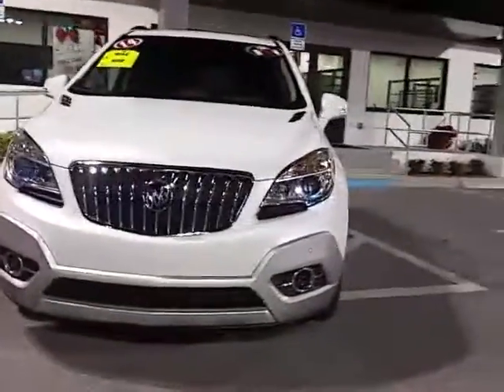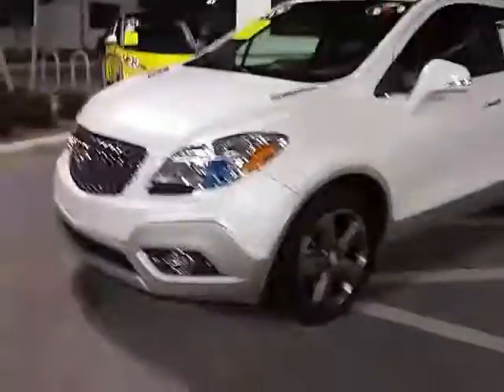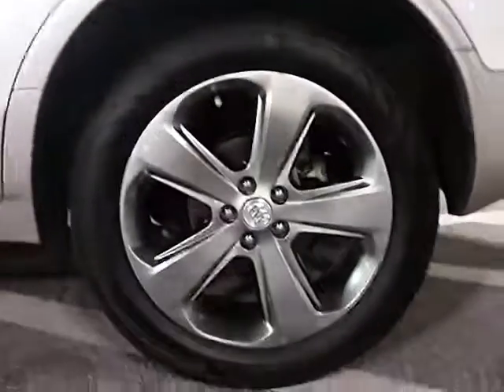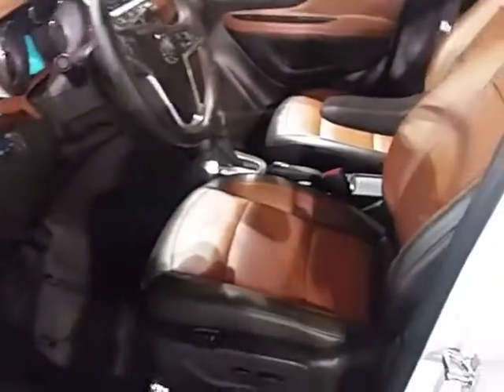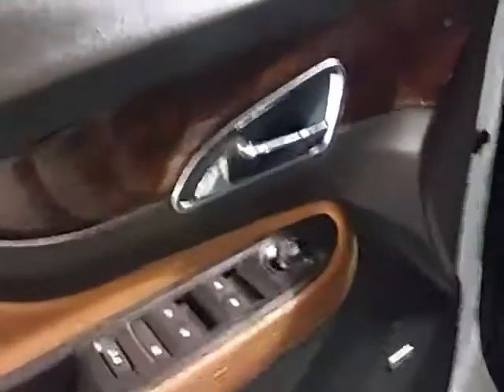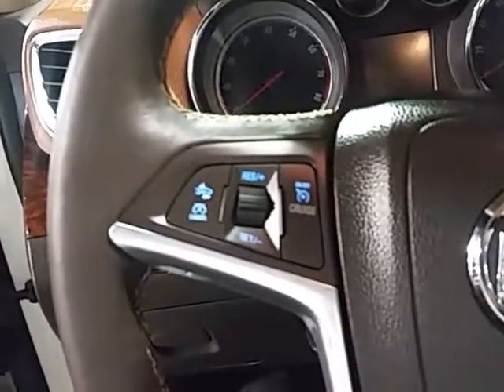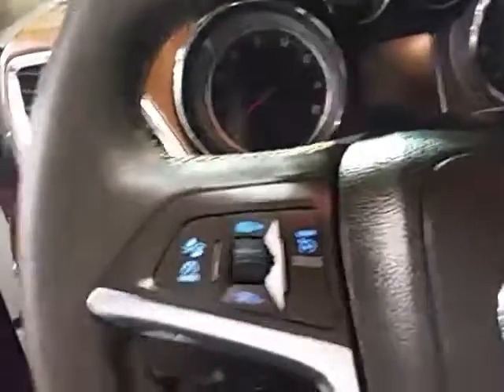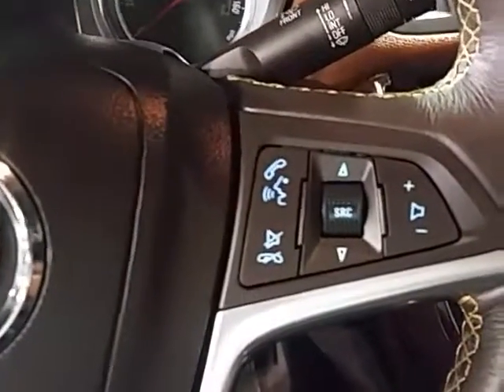2014 Buick Encore Premium